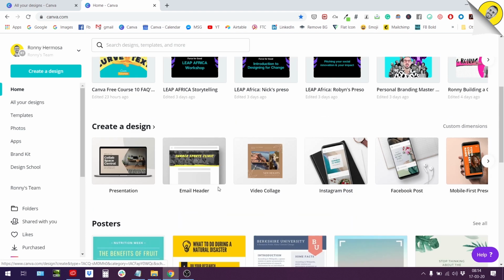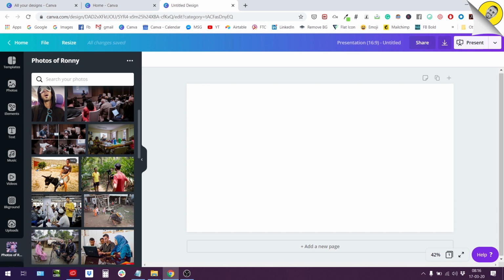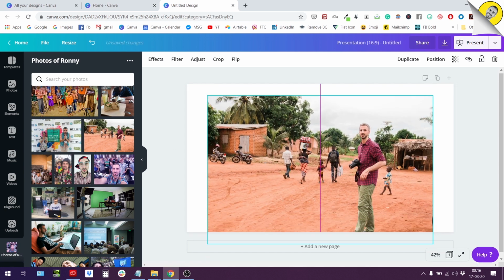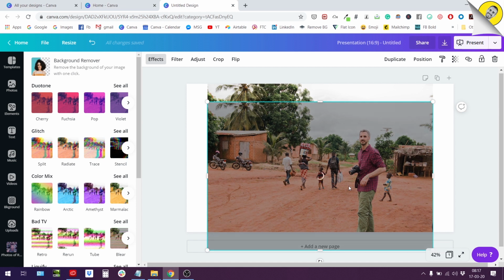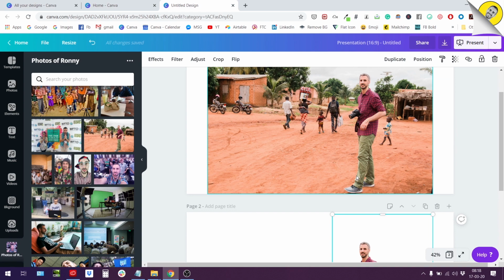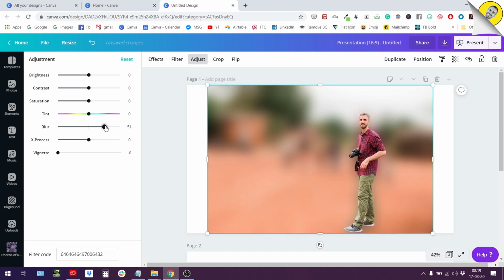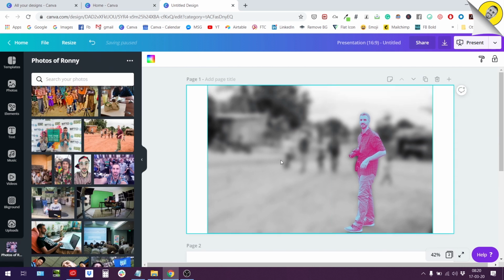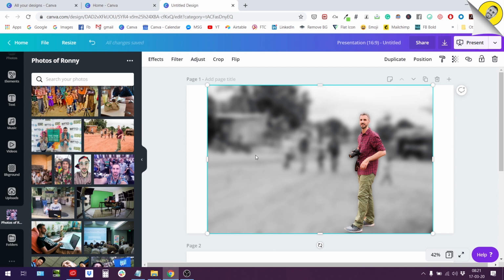How to create a blurry background for your photos | Learn Canva with Ronny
HOW TO BLUR THE BACKGROUND ON YOUR PHOTOS (Canva Pro Tutorial)

In this tutorial I teach you how to create the portrait mode or blur background effect with Canva Pro.

Ronny.